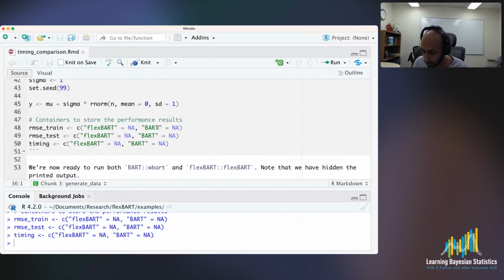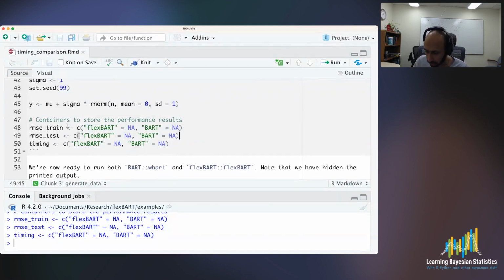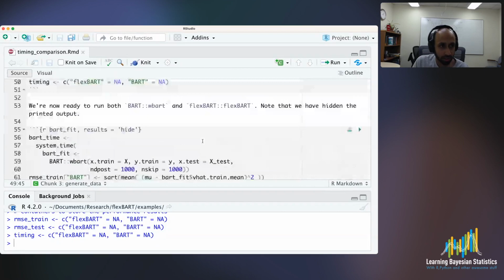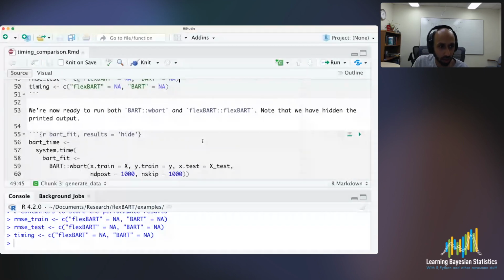Why BART is easy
A second abstract of our first LBS modeling webinar, about Bayesian Additive Regression Trees (BARTs).

Sameer Deshpande explains why BARTs are usually easy to use and a good tool to have in your modeling toolbox.

Wanna sign up to all webinars for free, submit your questions to be pre-chosen *before* the webinar, as well as get early access to the recordings?

Useful references